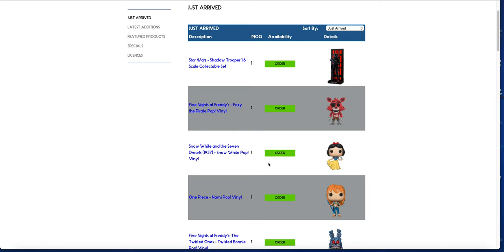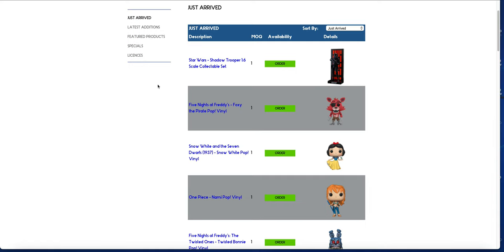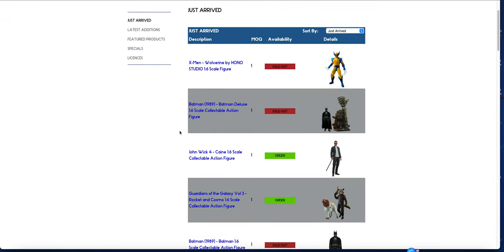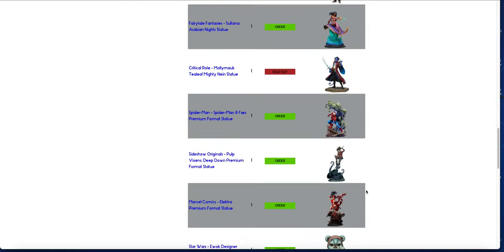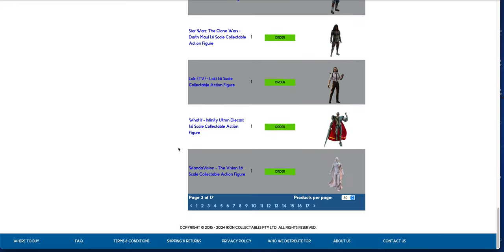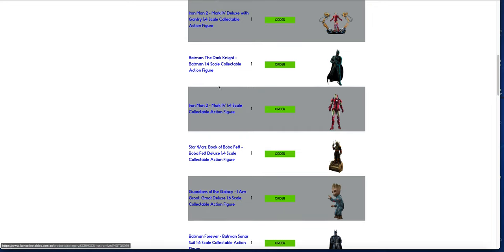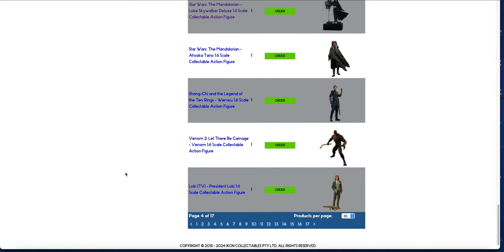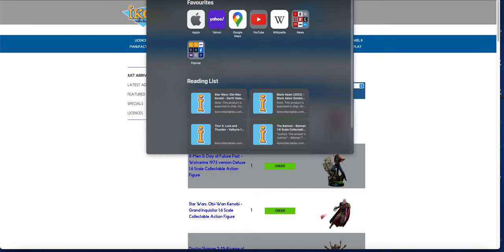Confirmed Ikon Batch for 29/11/24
Here is our confirmed list of instock items for early Dec/ Late November